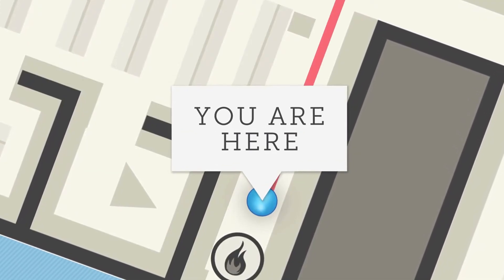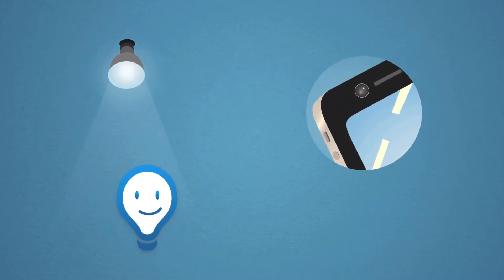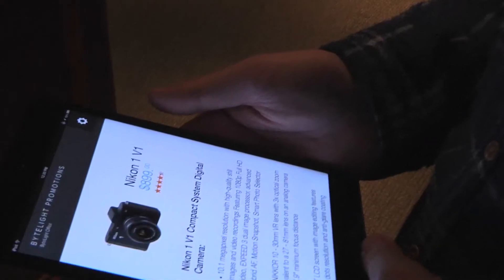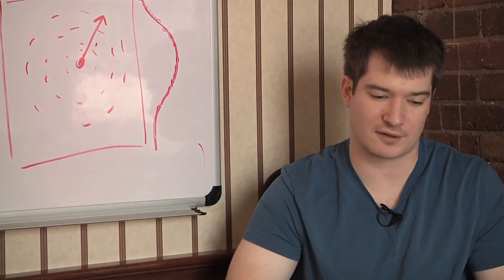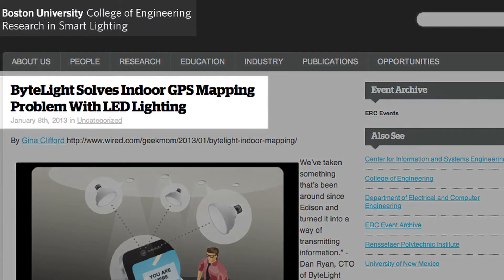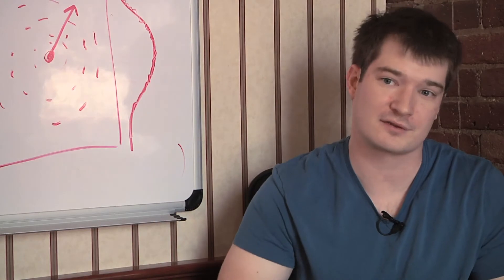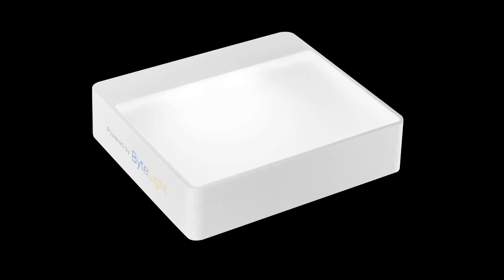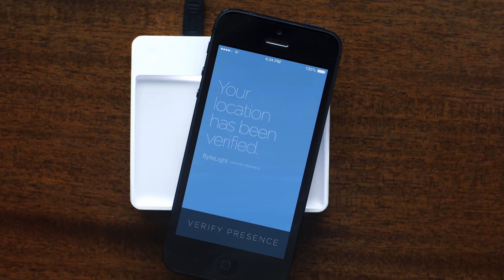The Innovators: ByteLight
Meet Dan Ryan, Co-Founder and CEO of ByteLight!

Imagine this: You step into a vast department store for a new blender and your smartphone leads you straight to the right aisle, and then lights up with a coupon for the KitchenAid model to your left.

Then you quickly pay with a wave of your phone over a small, glowing box that serves as a checkout register, which automatically adds points to your rewards account.

Welcome to the future of brick-and-mortar shopping, made possible by a GPS-like technology that works inside buildings made by Boston tech start-up ByteLight. But instead of beams from satellites that can't penetrate walls, ByteLight uses LED light bulbs, now in so many stores, to transmit data via their pulsing light waves to the camera in a smartphone.